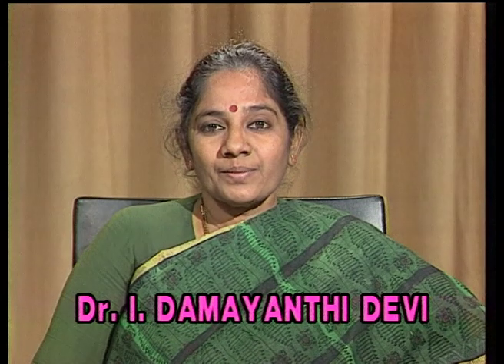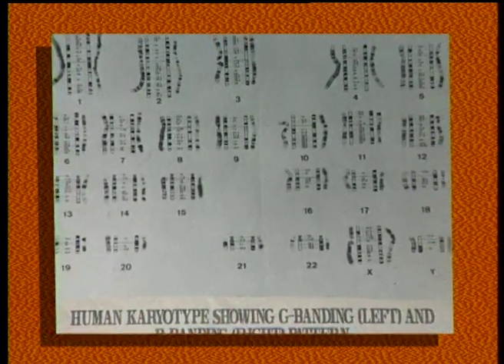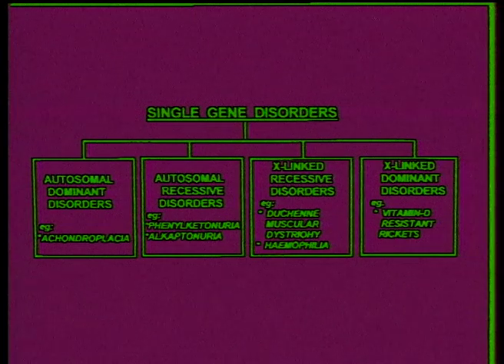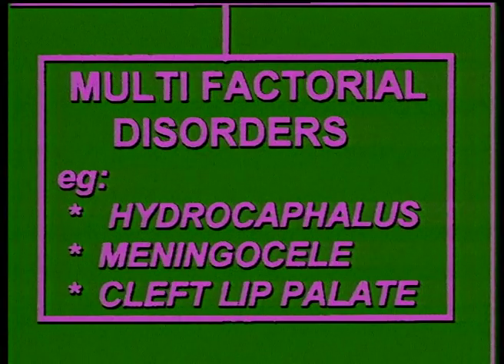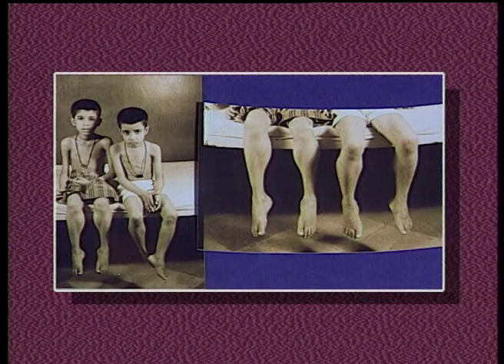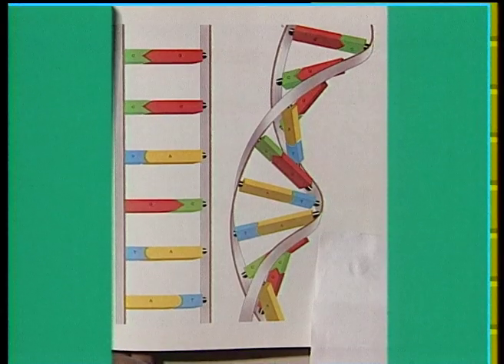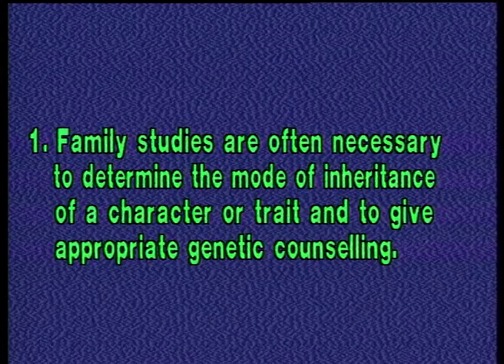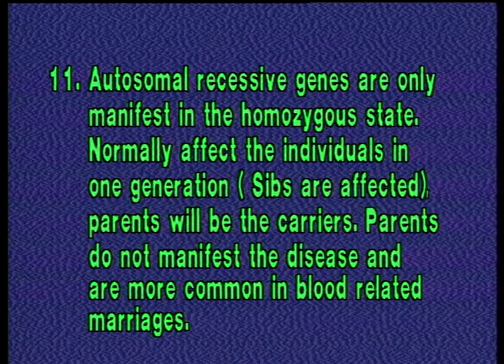BRAOU B.Sc 3rd Year Zoology : Genetic Diseases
Year-3rd Year
Semester-4
Subject-Zoology
Course Title-UG-CELL BIOLOGY, MOLECULAR BIOLOGY, GENETICS AND EVOLUTION
Expert-"Prof.Girija Neti"
Course Code-UG-419
Block No-3
Block Name-UG-GENETICS/PG-HUMAN CYTOGENETICS
Unit No-8
Unit Name-UG-MUTATIONS